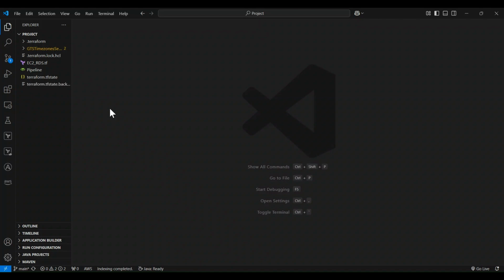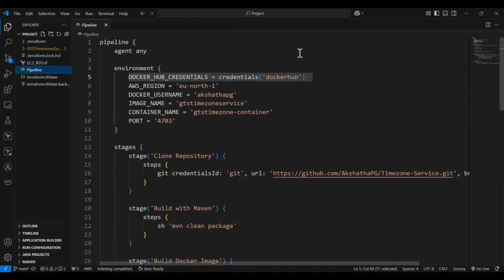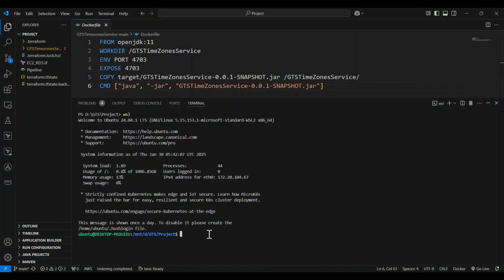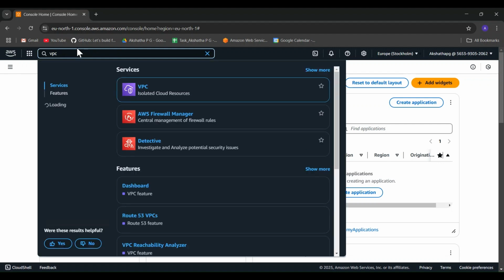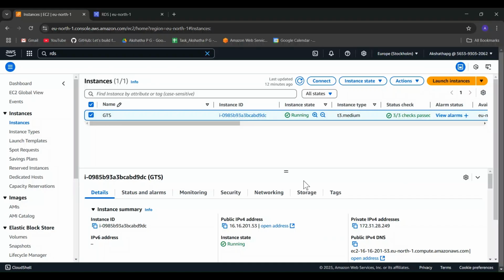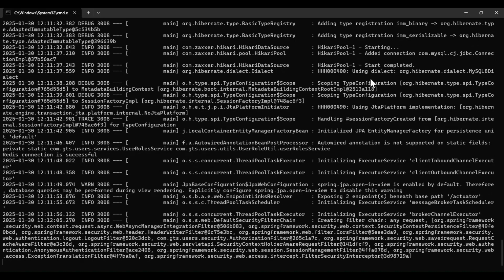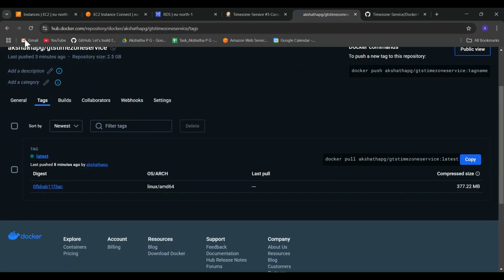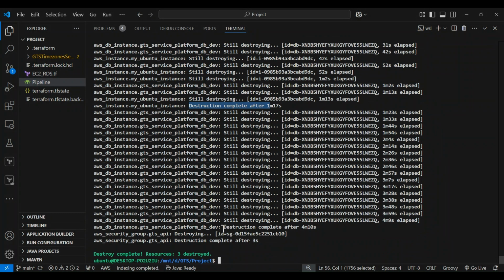End to end deployment practice - TimeZone Microservice